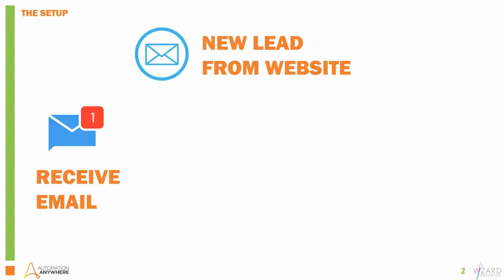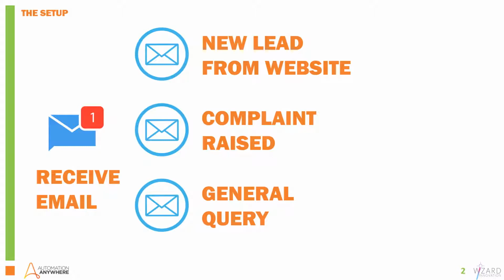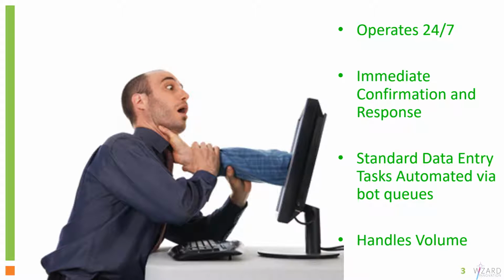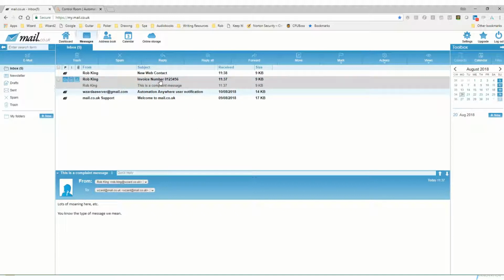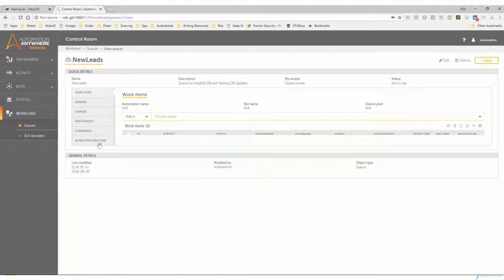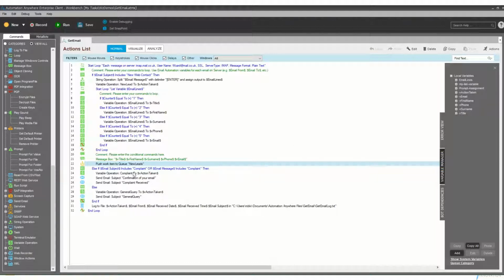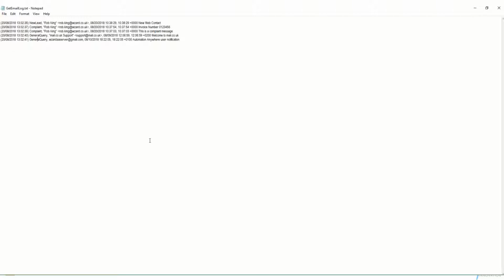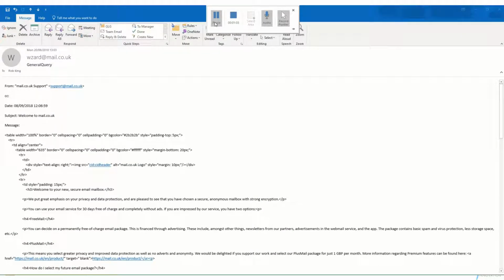Automation Anywhere Demo 02 Inbox Automation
This is a quick demonstration of robotic process automation resolving a common business problem; managing inbound emails

This demonstration uses Automation Anywhere and was prepared by Rob King, co-founder and Director at Wzard Innovation Ltd.

The Demo processes 5 emails, evaluating and responding to three different scenarios.